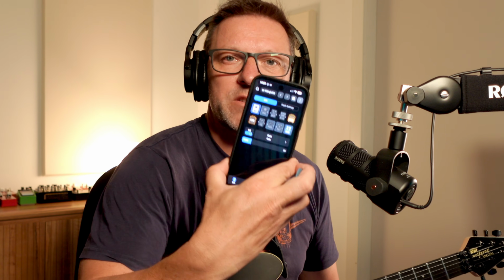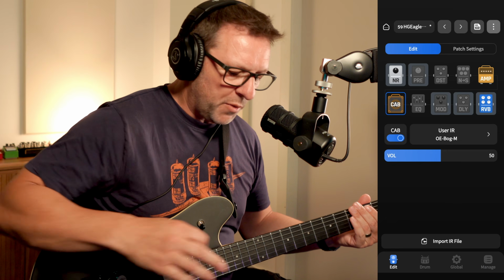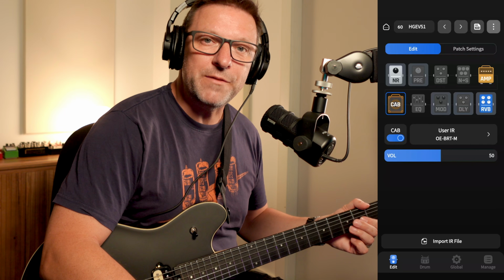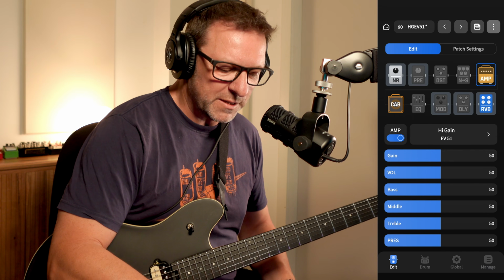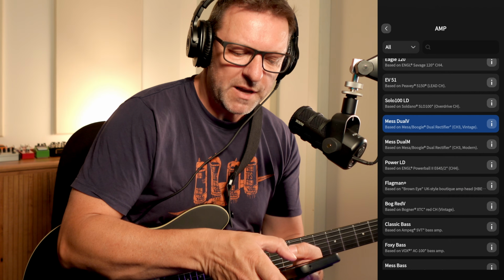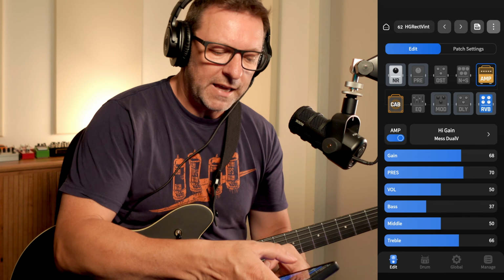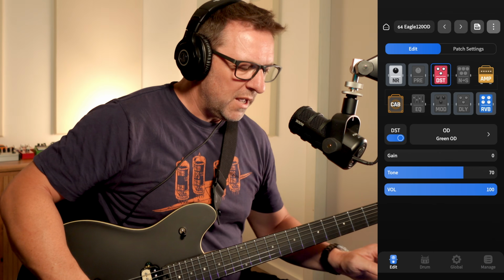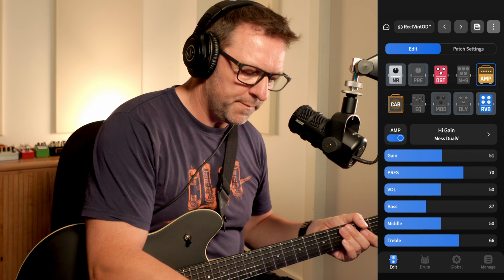The 5 Best High-Gain Amp Models in the Valeton GP-5 (Tone Test)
Can the Valeton GP-5 really deliver killer high-gain tones? In this video, I put it to the test with five of my favourite high-gain amp models!

You will hear each amp model as well as a demo song where I multitrack each amp to demonstrate how it sounds in a mix.

💬 Drop a comment and tell me which amp you’d gig with!

🎧 Gear Used:
• Valeton GP-5
• EVH Wolfgang Special Stealth
• Origin Effects British 4x12 IR

0:00 Intro track
0:50 GP-5 setup
1:55 Signal path
3:29 Origin Effects IRs
5:06 Eagle120 Demo
6:00 EV51 setup
8:02 EV51 demo
8:56 Solo LD setup
9:37 Solo LD demo
10:31 Mess DualV setup
11:07 Mess DualV demo
12:02 Bog RedV setup
12:34 Bog RedV demo
13:27 OD tip!
14:51 Eagle120 + Green OD demo
16:30 Mess DualV + Green OD demo
18:11 Bog RedV + Green OD
19:06 Creating the lead tone
20:30 Wrap up